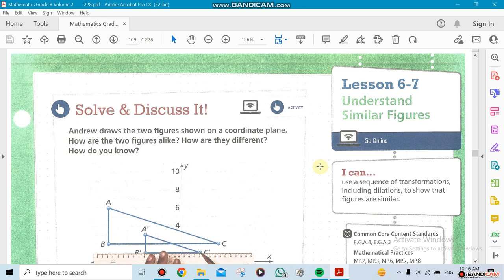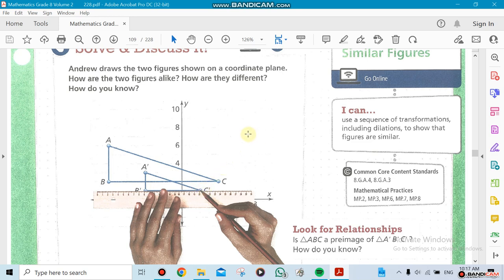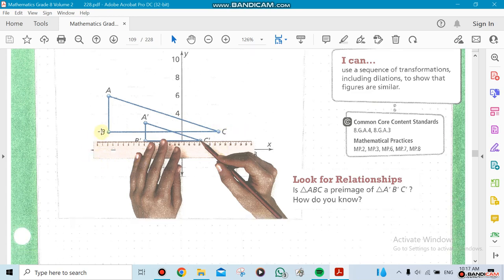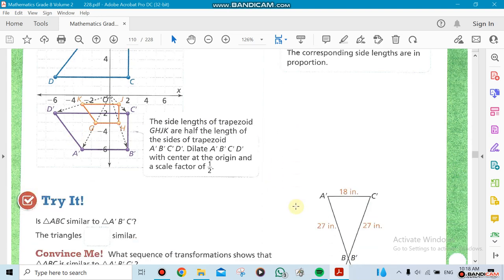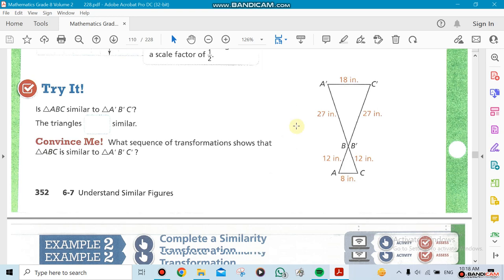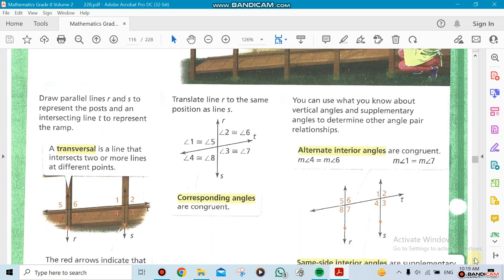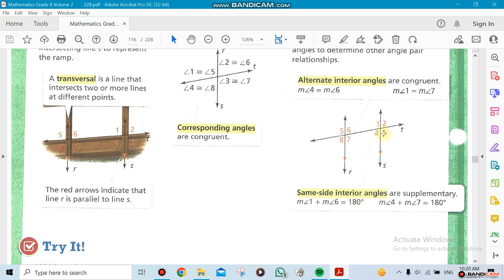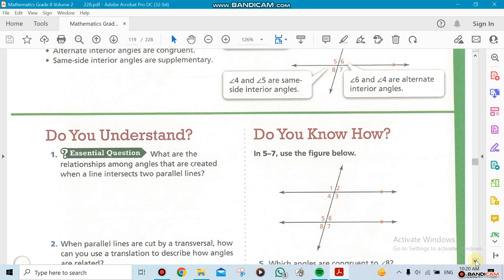Math - Ch 6.7- 6.8 - Week 5 - Grade 8 - By Mr. Ziad Awad